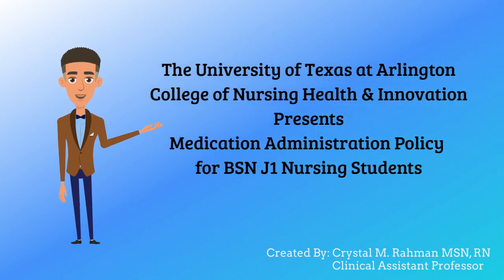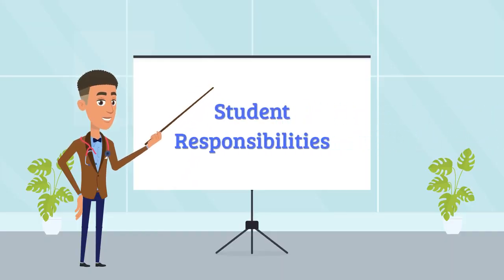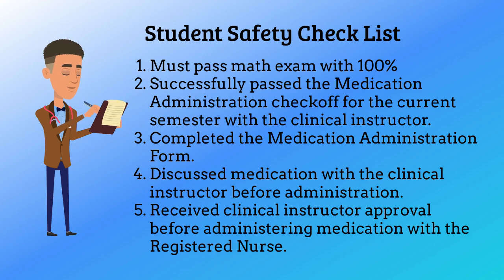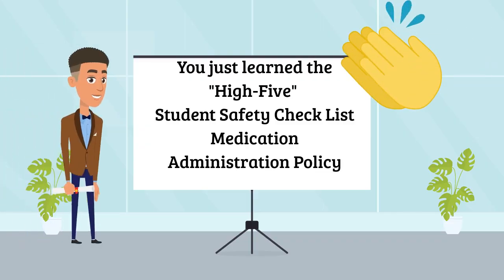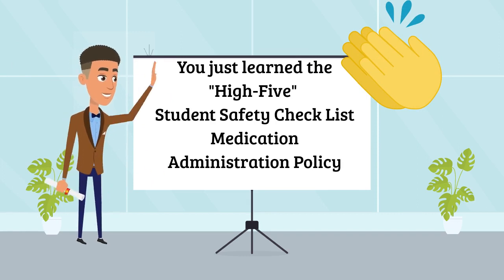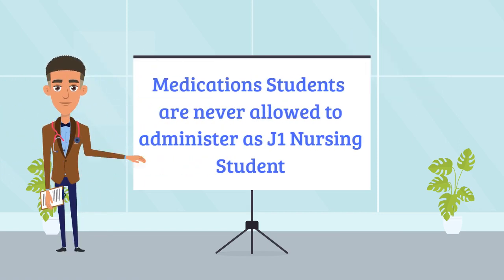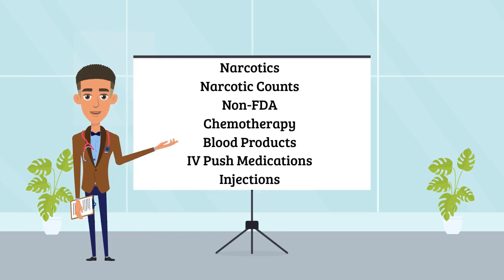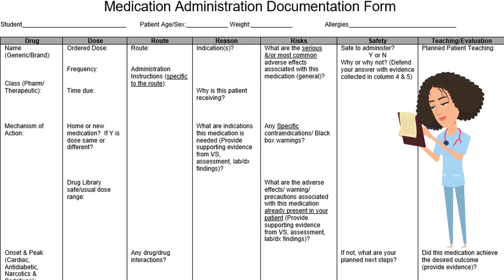BSN J1 Medication Administration Policy